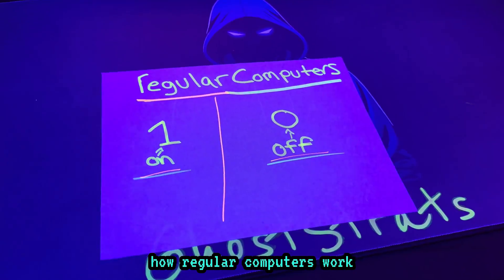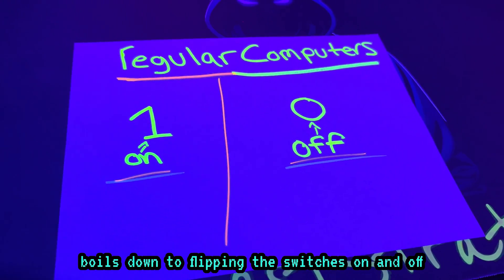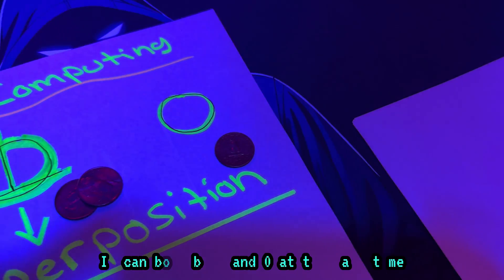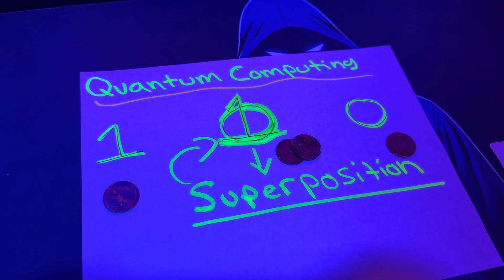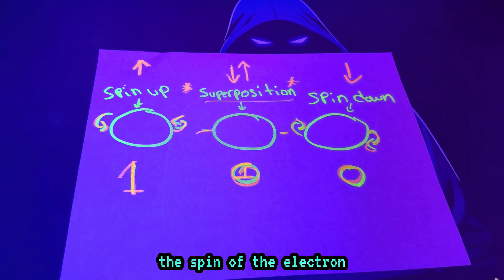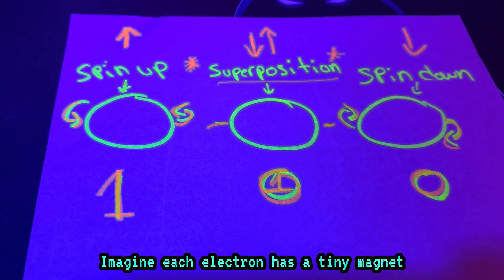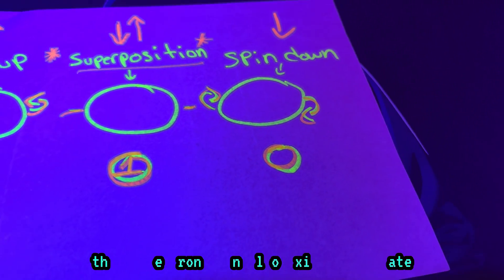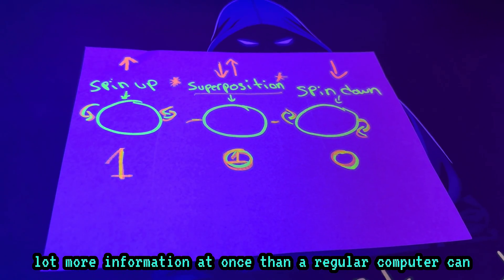How Quantum Computing Will Revolutionize Cyber Security ( And Create Quantum Hackers! )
In this video, we explore the fascinating world of quantum computing and how it will change the future of cybersecurity. Learn how qubits, superposition, spin-up and spin-down states, and quantum linking (entanglement) work to solve problems faster than traditional computers ever could. But it’s not all sunshine and rainbows—quantum computing also comes with its own set of risks, especially for encryption and online security. Can we prepare for a quantum-powered future? Find out how this breakthrough technology will impact the way we protect our data and digital world.